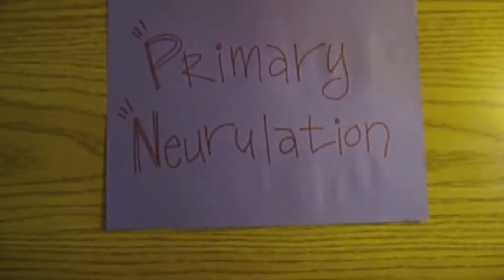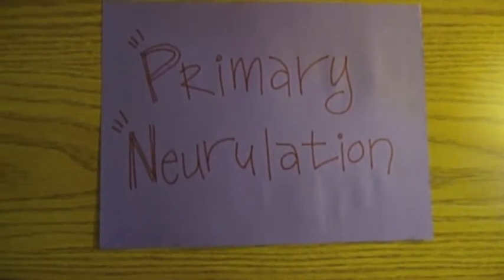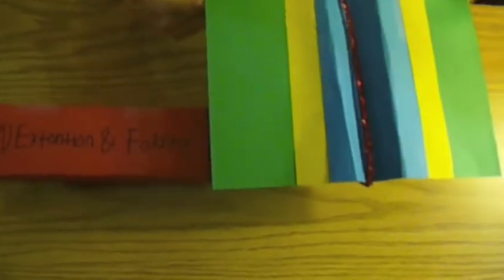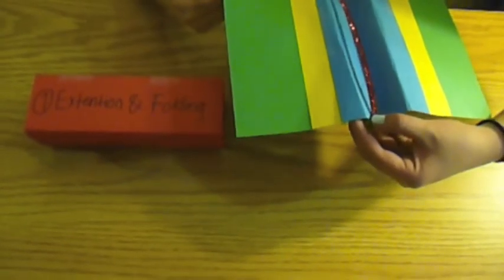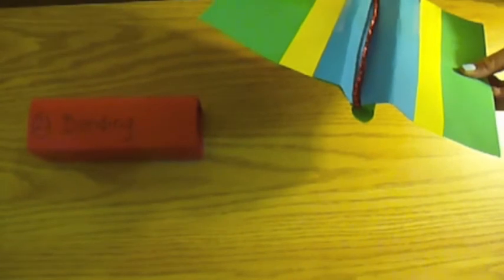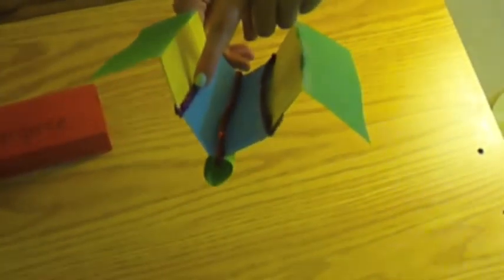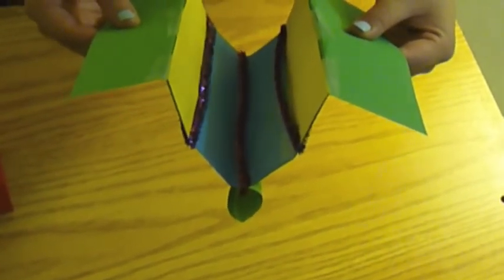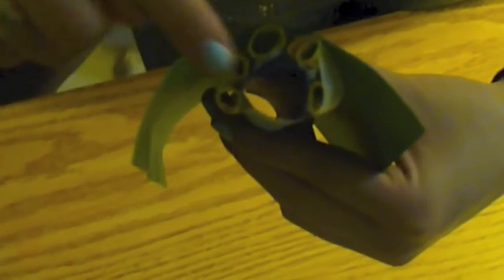Vivian & Ashley EC #2: Primary Neurulation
By Vivian Lee & Ashley Hong
BIO362 Developmental Biology
Spring 2014